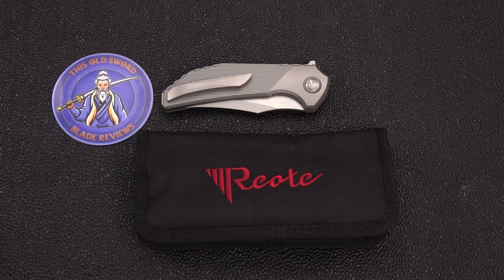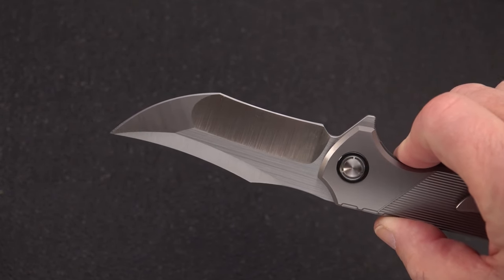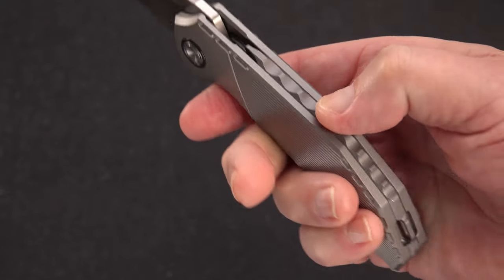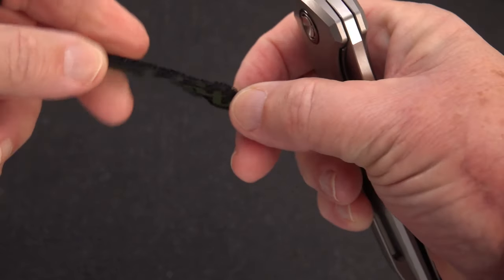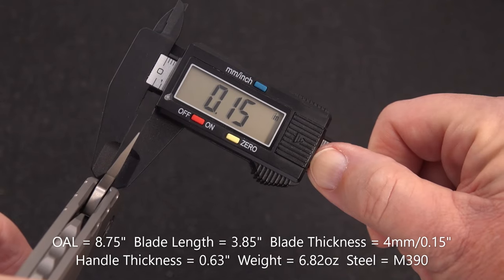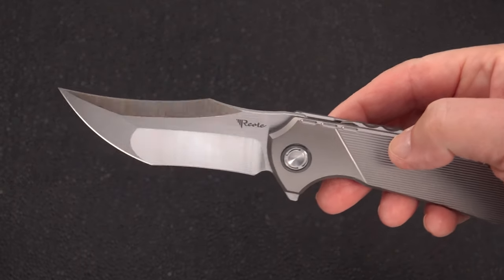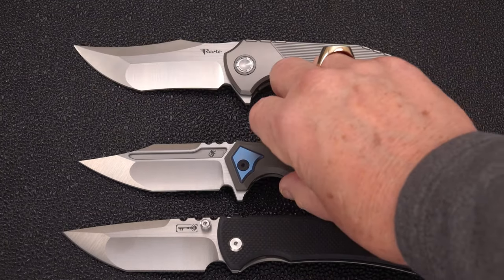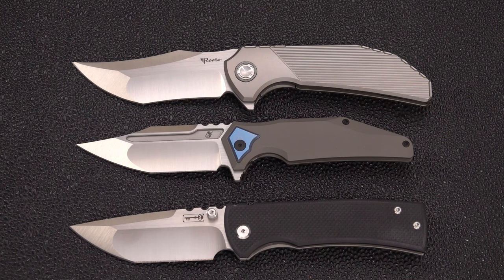NEW Knife! Reate Tiger: Exquisitely Ground Tanto Persian Flipper Blade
Yes, best description might be a "Tanto/Persian," but describe it as you will, call it strong and elegant with Reate's usual premium materials, grind, and execution!  Check it out!